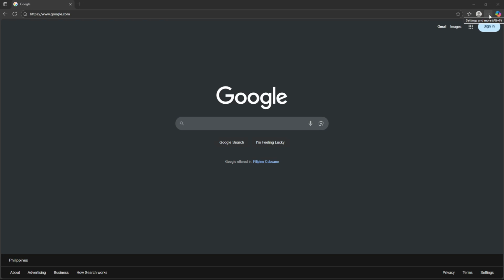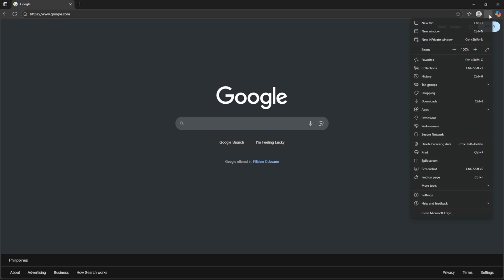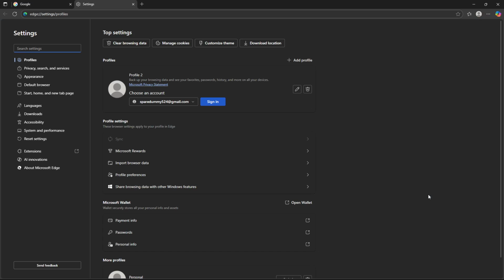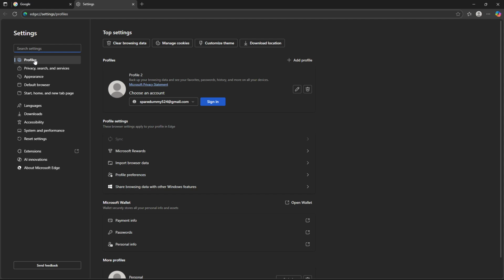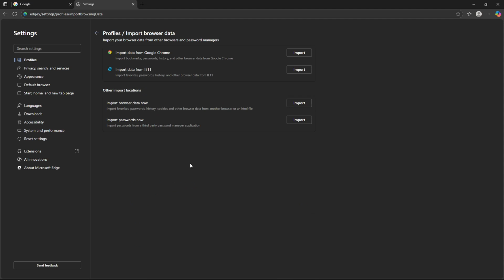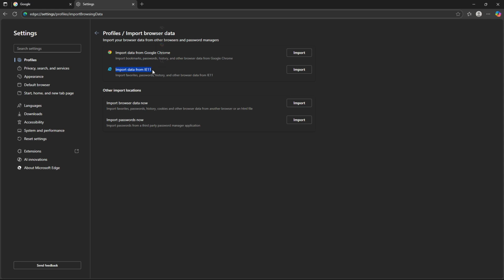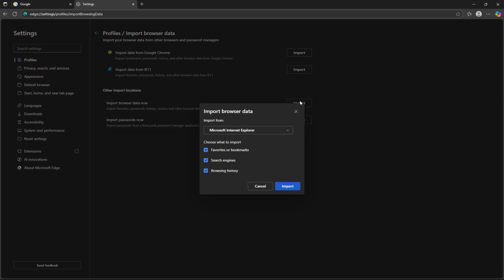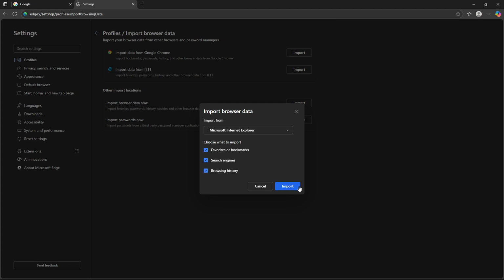Migrate your Internet Explorer information to Microsoft Edge [2025 Easy Guide]